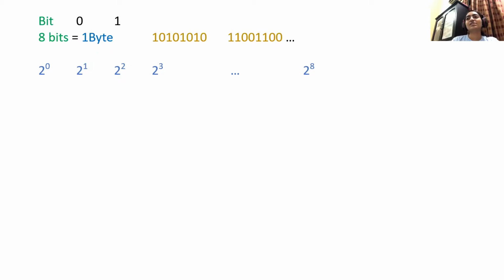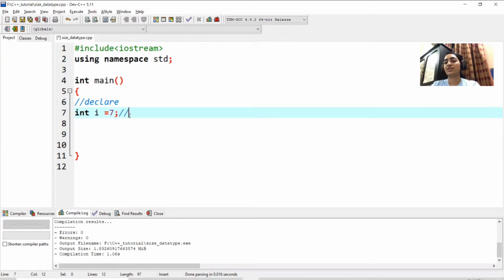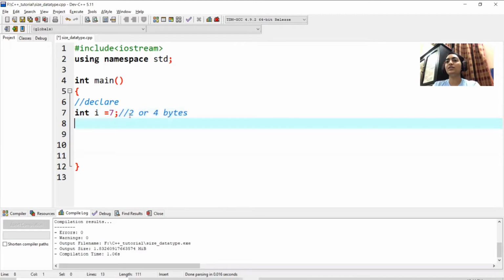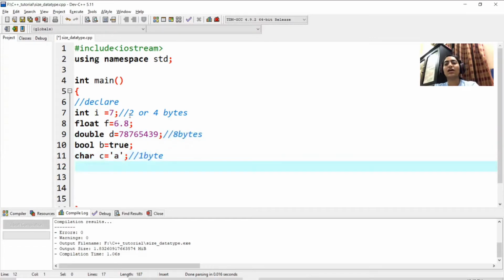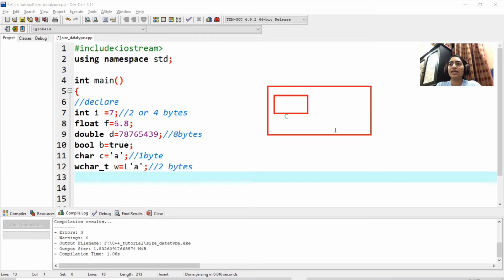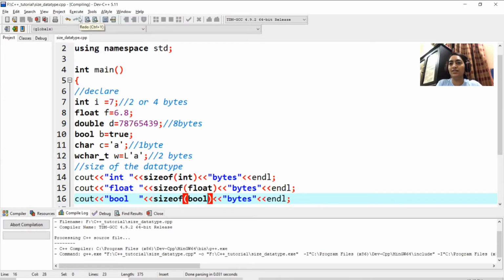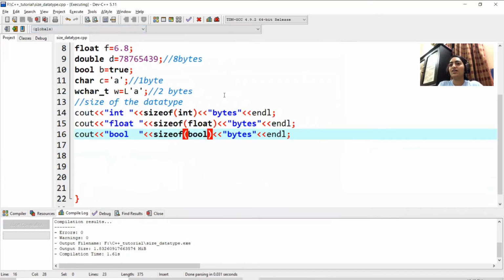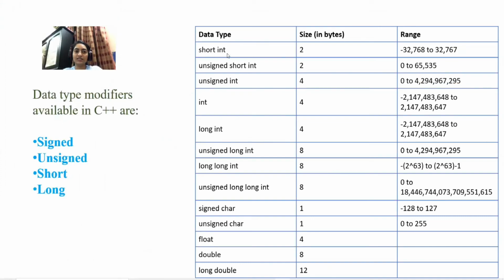C++introduction | C++ Datatypes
Hi learners, This is fresh new channel where you will be learning C++ programming language from Scratch till you become pro.